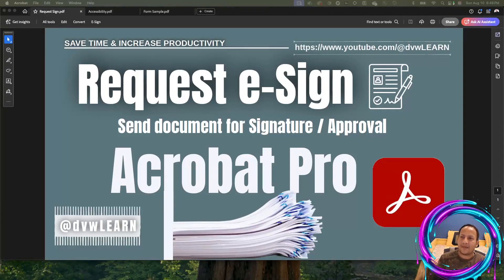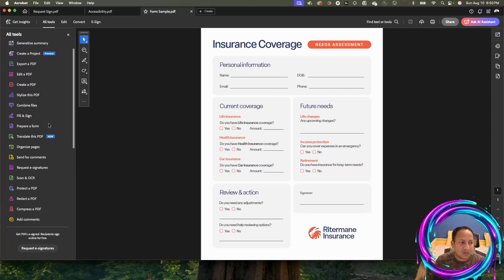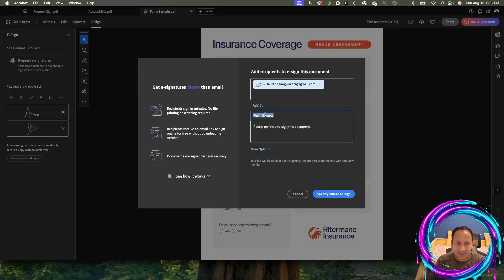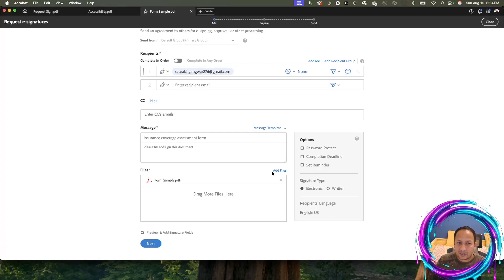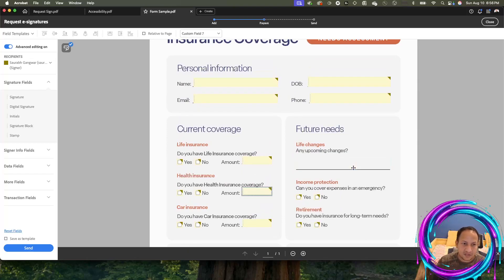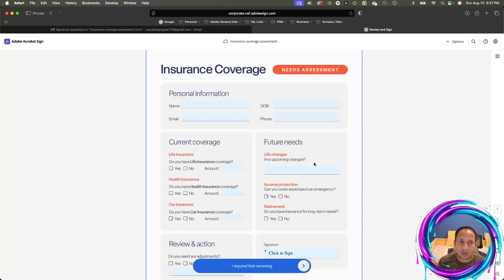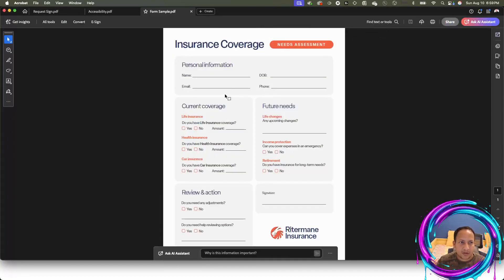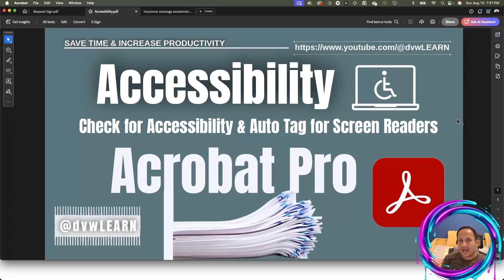How to Request Signatures in Adobe Acrobat | Send PDF for Signature or Approval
Discover how to use the Request for Signature feature in Adobe Acrobat to quickly send documents for signature or approval. Whether you need to collect information, finalize contracts, or create legally binding agreements with internal or external stakeholders, this step-by-step guide will help you streamline your workflow and ensure secure, professional results.